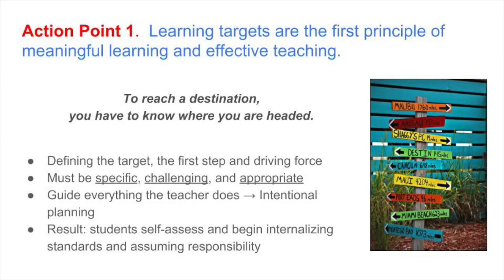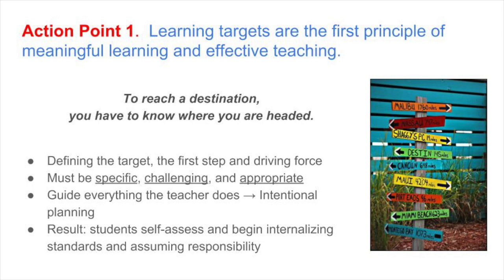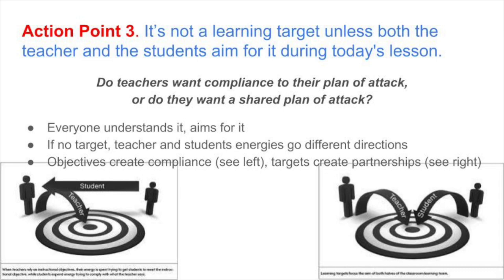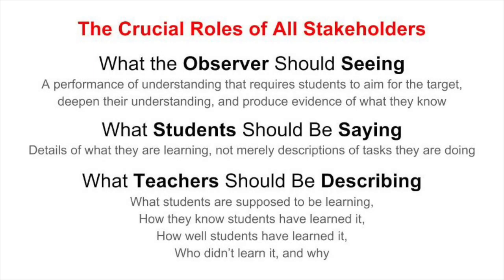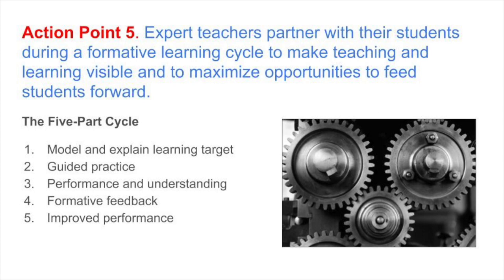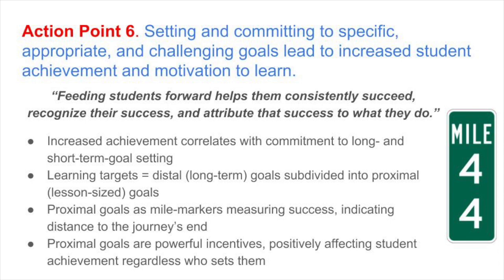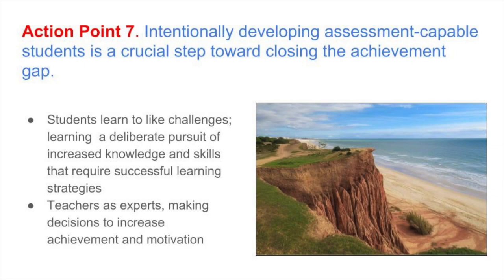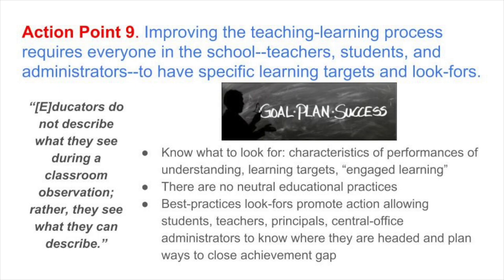Learning Targets: The Nine Action Points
Learning Targets: The Nine Action Points. On August 4, 2017, Oxford High School teachers participated in a district-wide turnaround of learning targets. This content of this presentation is a result of these teachers’ collaboration. Learning targets are goals for lessons, projects, units, and courses. They are derived from standards and used to assess growth and achievement. They are written in concrete, student-friendly language -- beginning with the stem, “I can” -- shared with students, posted in the classroom, and tracked carefully by students and teachers during the process of teaching. The Nine Action Points of Learning Targets help convey the “learning target theory of action,” which embodies the relationship between essential content, effective instruction, and meaningful learning.